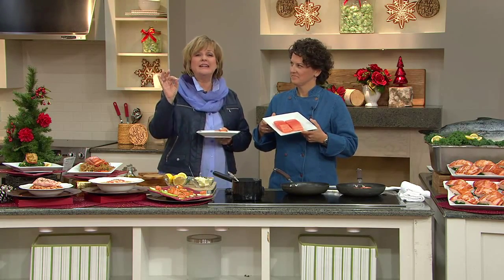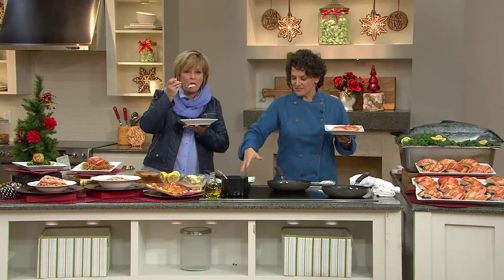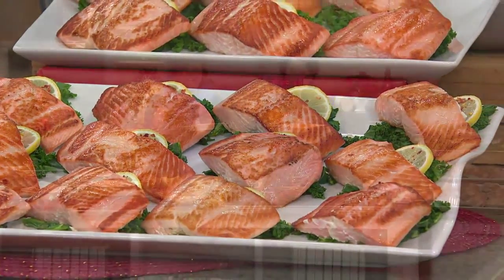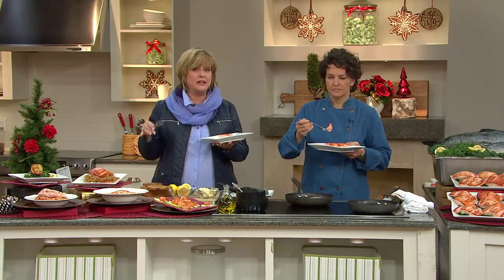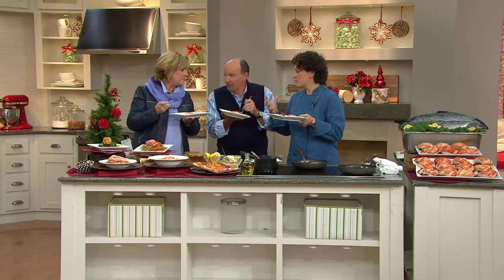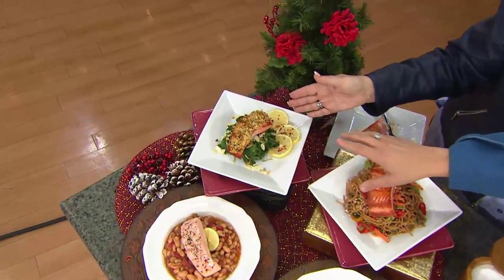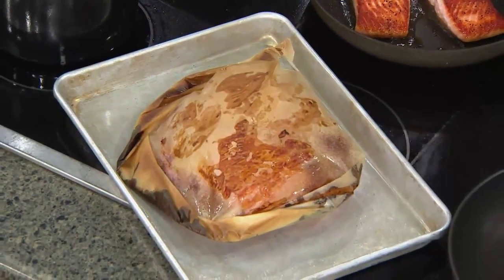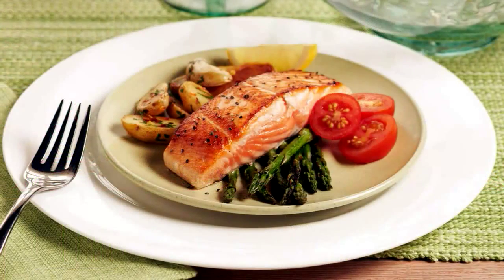Anderson Seafoods / Chinook Salmon with Carolyn Gracie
Only the Chinook can be called the King. Kings are the largest of the Pacific Salmon, averaging 20 pounds and ranging commercially from 4 to 30 pounds.